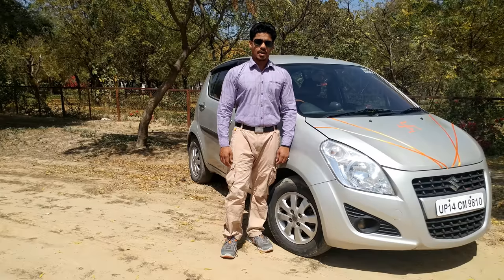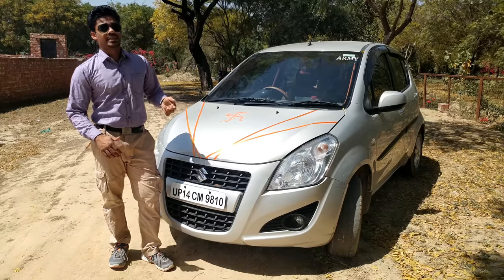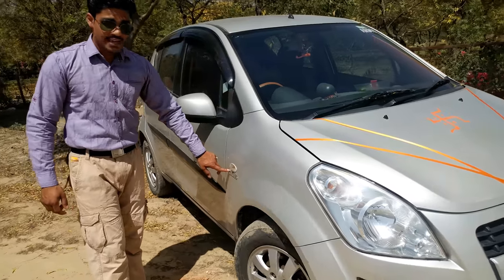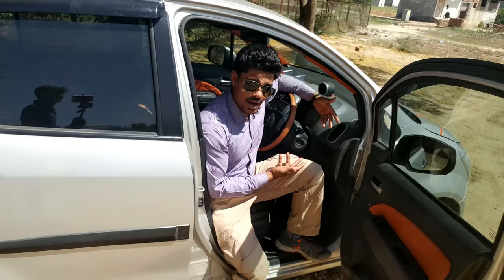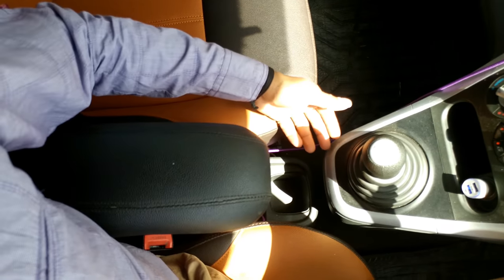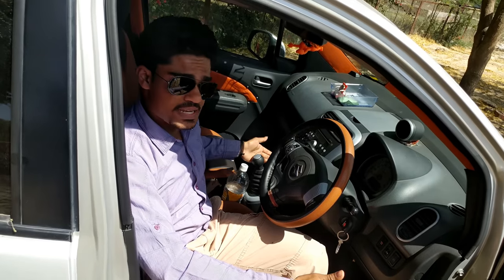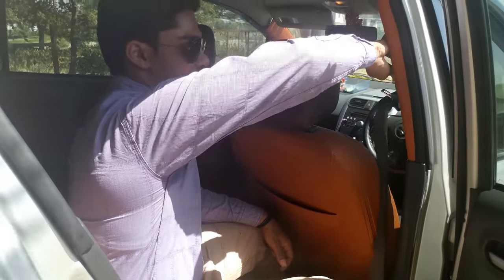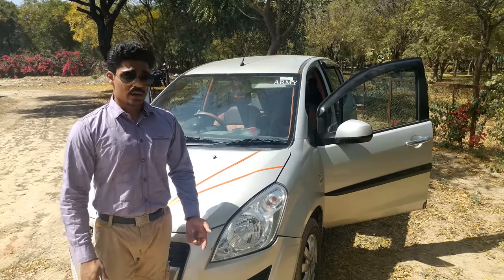Ritz Zdi , User Review And Pros & Cons.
watch on bigger screen consist 4k experience.